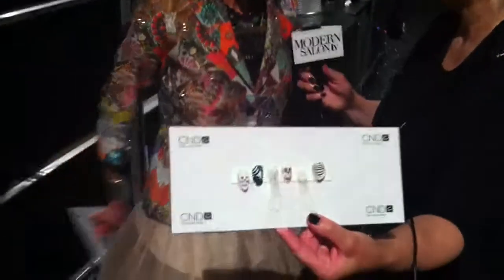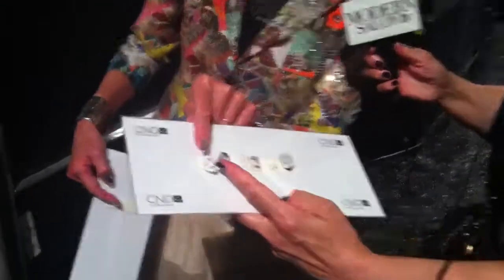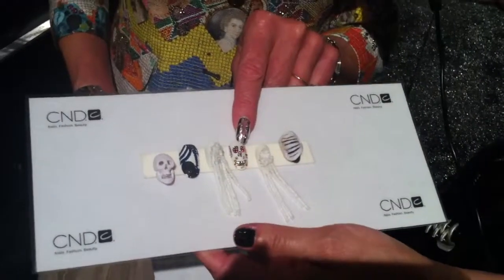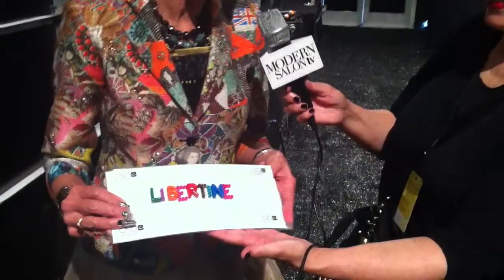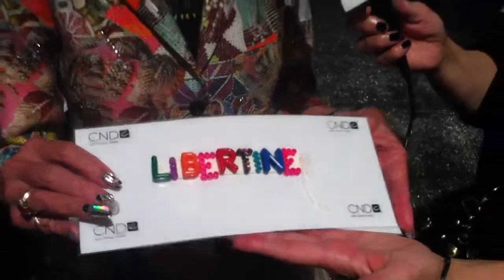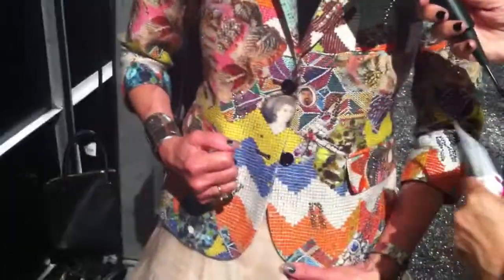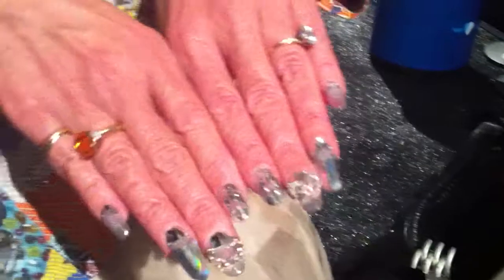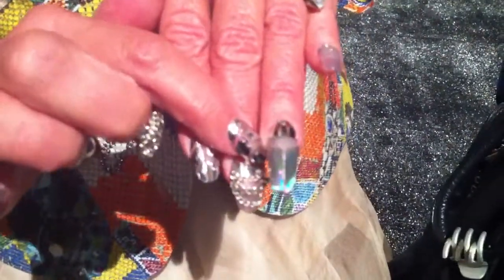Jan Arnold and Maggie Mulhern at Libertine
CND at MBFW